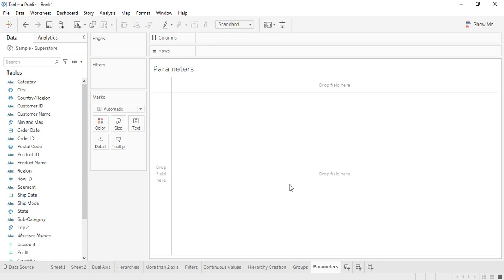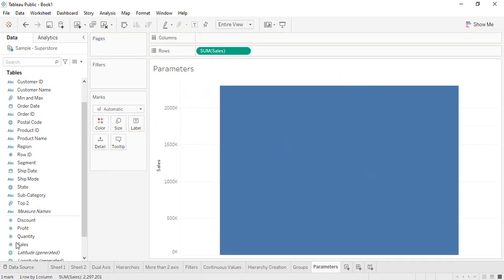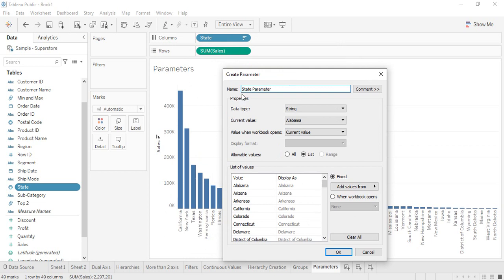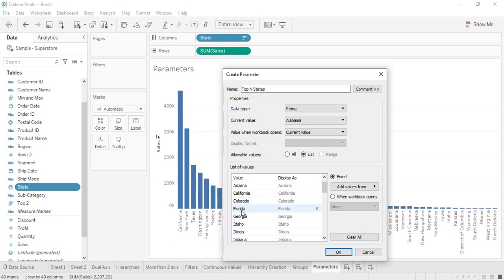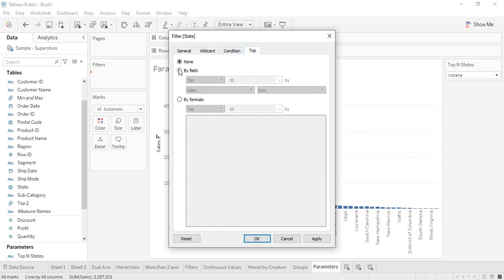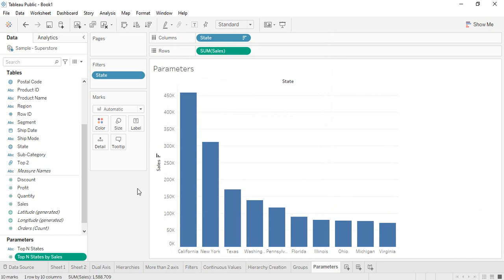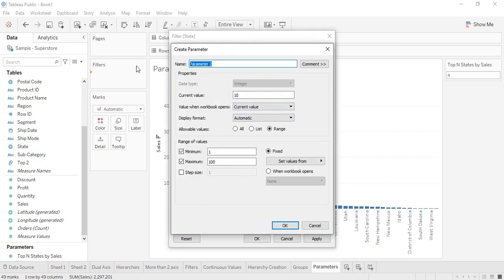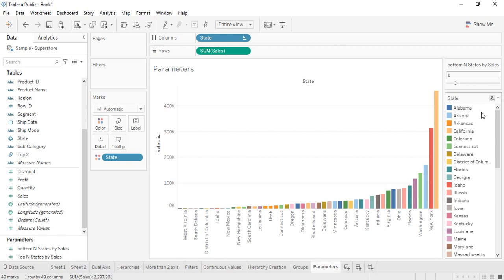Creating parameters in Tableau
In this video, we will see how to work with Parameters in Tableau. Also, we will see what are the benefits of creating data parameters in Tableau.